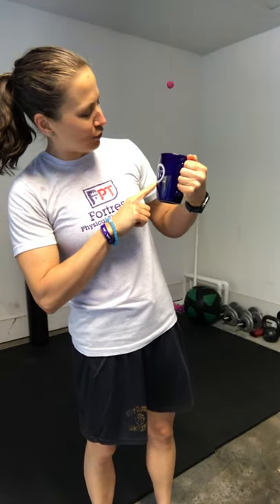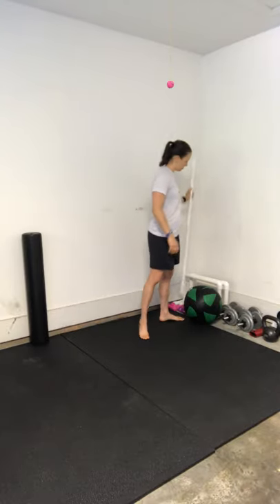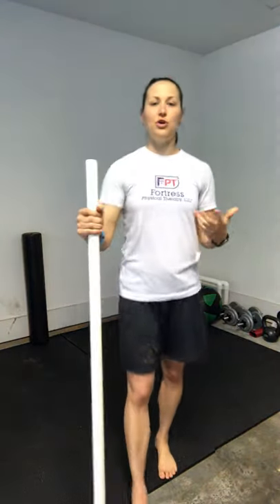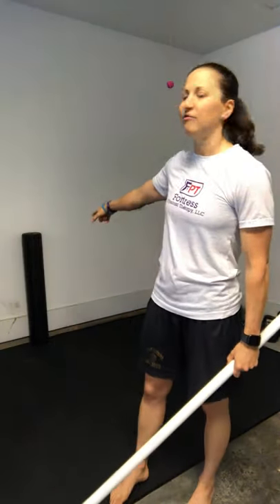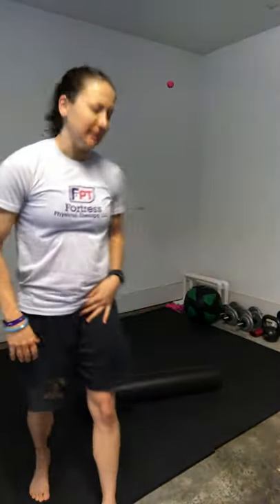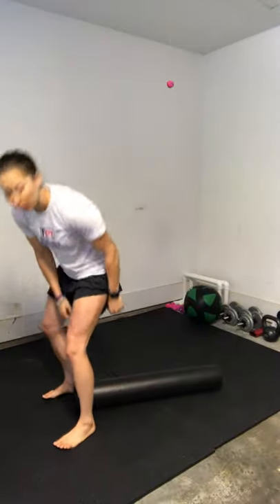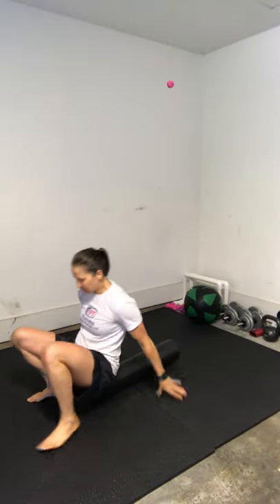FPTCoffeeTalk 12: How I will navigate shoulder pain & continue training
Episode 12:  I want to share with you some simple exercises I would revert to when my shoulders weren’t up for the days training volume...but...I was still able to show up for the “modified” workload!
My Coffee Today = Highlander Grogg (Wheeling Coffee Shop) in the good ole Mr. Coffee pot
Schedule your first visit with Fortress PT today to start being proactive with your health, wellness & lifestyle choices!
PURSUIT | PRECISION | PURPOSE
🔗 Bridging the gap between injury & the functional fitness lifestyle
🔑 The gatekeeper to your musculoskeletal health without being sidelined
🏋🏻‍♀️ Be proactive to learn ways to stay in the game while diminishing your pain
🏔 Come with FPT to build your Fortress of Solitude today